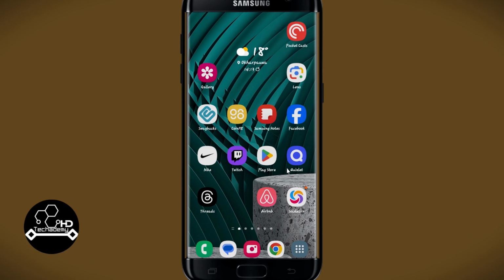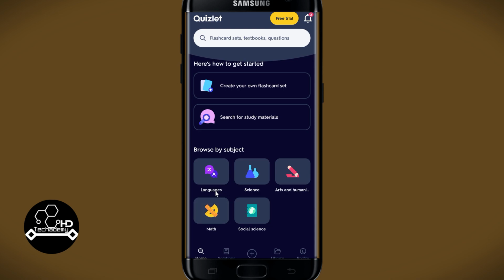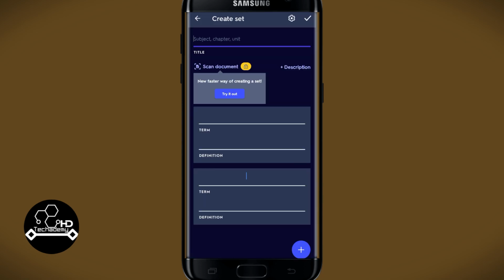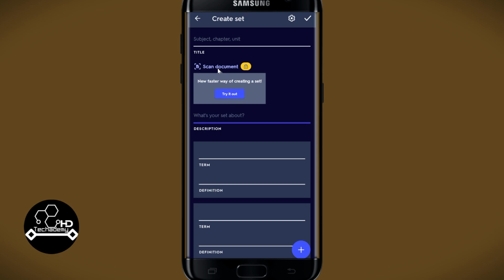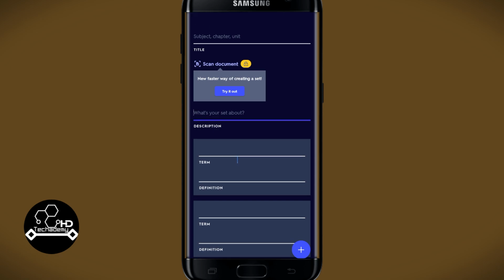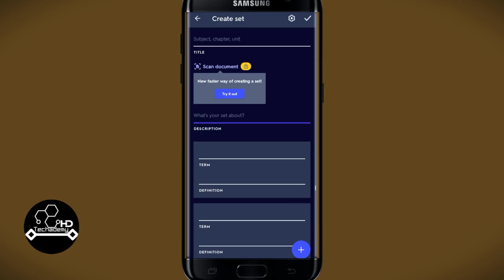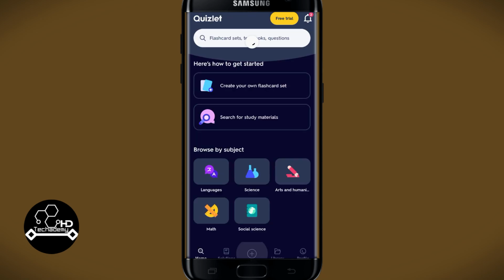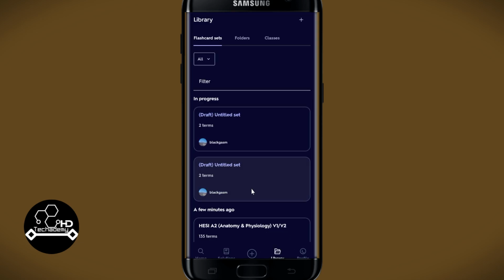How to Create Your Own Quizlet Set on Quizlet App? Make Your Own Quizlet Set on Quizlet App 2024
Learn how to create your own quiz set on the Quizlet app with this easy-to-follow tutorial. Whether you're studying for exams or just want to make custom flashcards, this guide will show you how to create, organize, and share your very own quiz sets. Get started with building personalized study tools to help you learn more effectively.